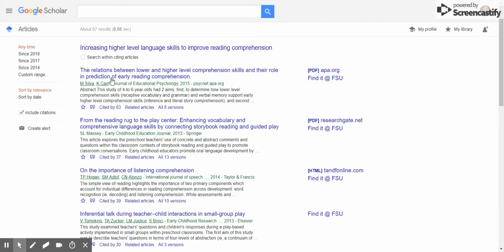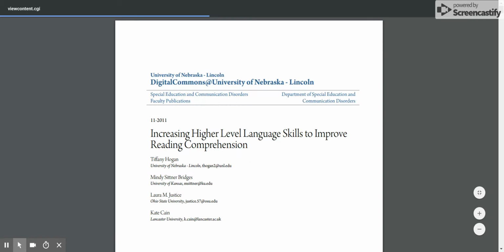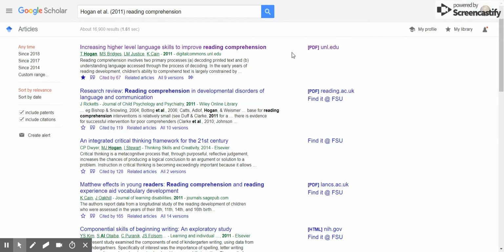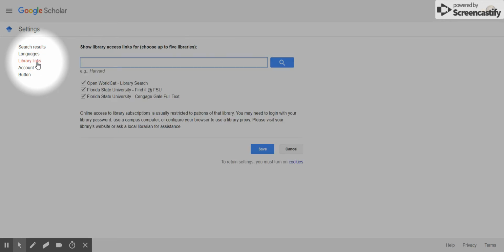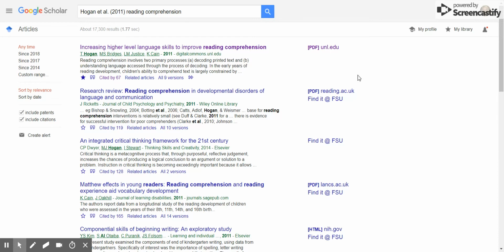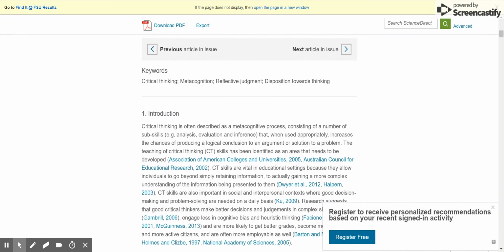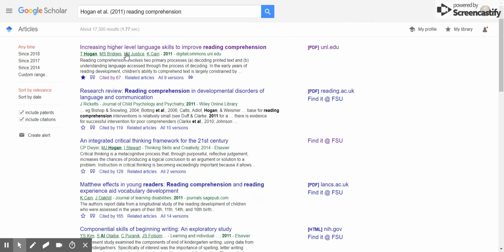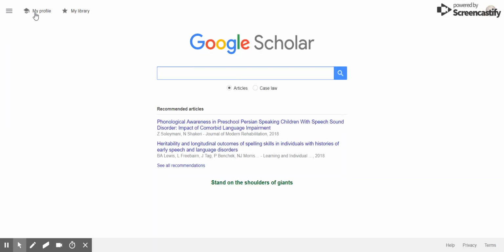Google Scholar Part 2 - finding .pdfs, related articles, and saving articles to your library